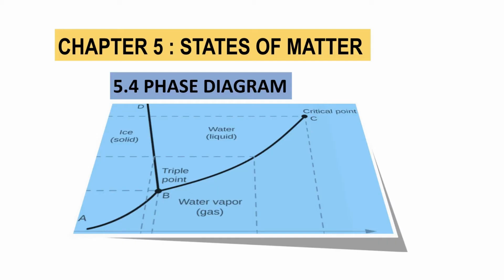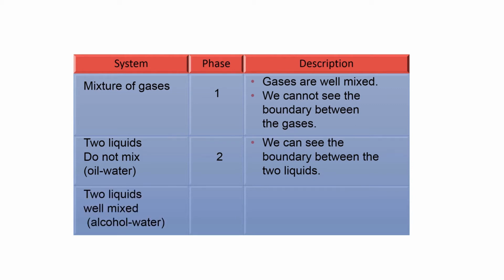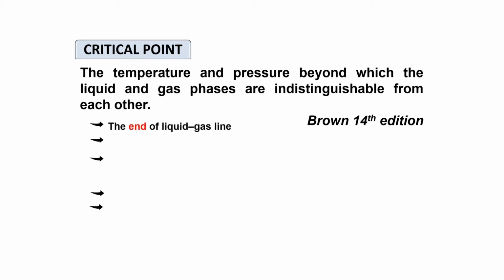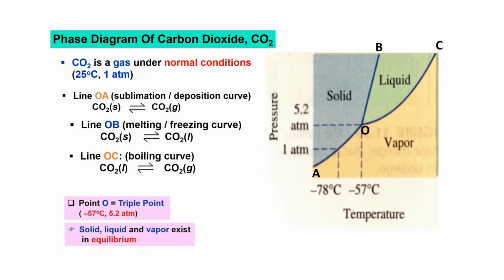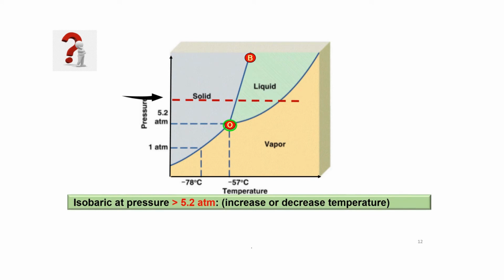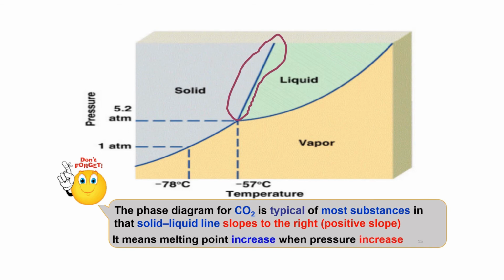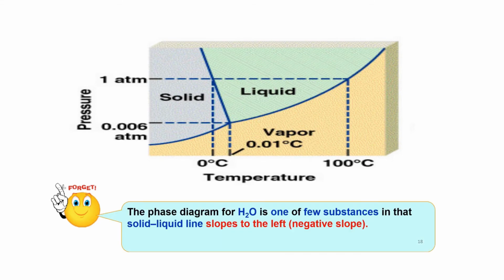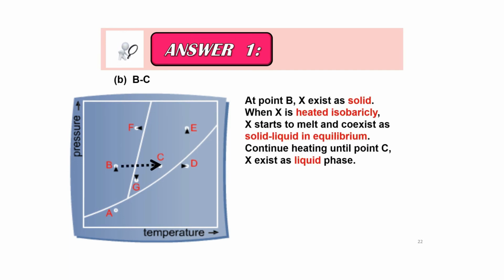CHAPTER 5 : STATES OF MATTER (5.4 PHASE DIAGRAM)